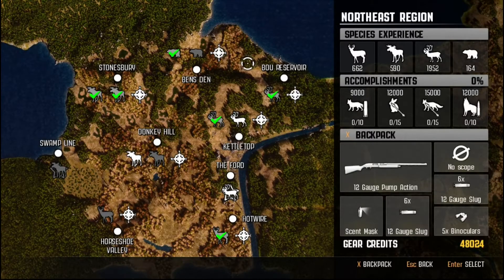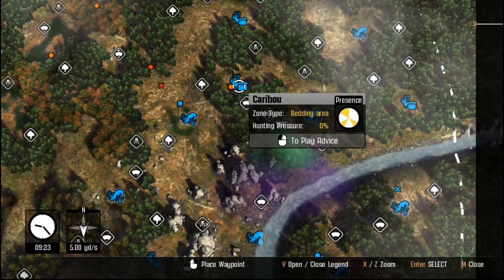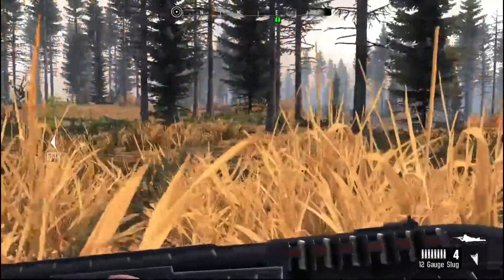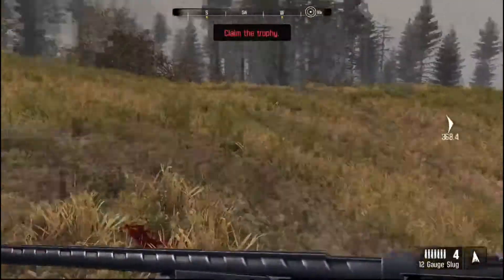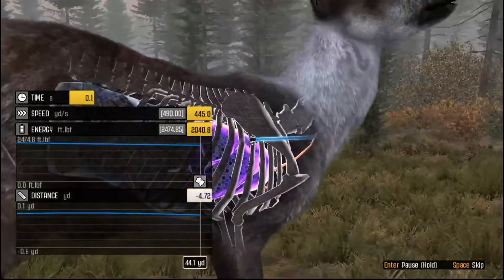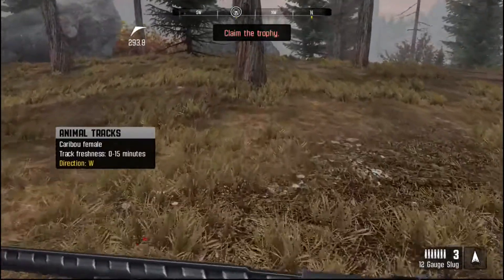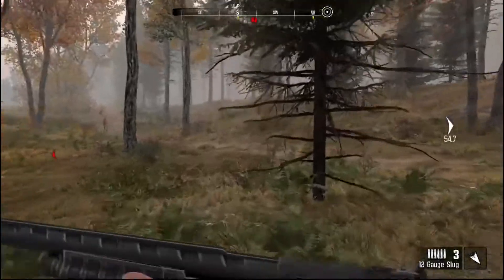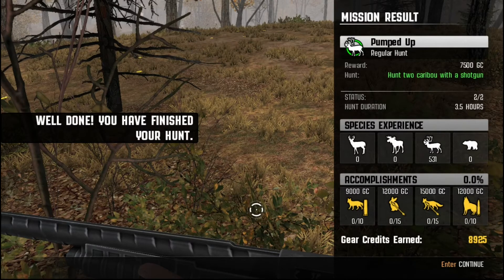Hunt Two Caribou with a Shotgun (Pumped Up) Ep 18. - Cabela's Big Game Hunter: Pro Hunts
Hello, hello, hello.  And welcome to Cabela's Big Game Hunter: Pro Hunts.

In this episode, we hunt two caribou with a 12ga shotgun with slugs ("Pumped Up").

Cabela's Big Game Hunter: Pro Hunts is focused is on a campaign in North-America with assistance from four competitive real world experts in the field of big game hunting.  It is a hunting simulation game developed by the game developer, Cauldron Ltd. and published by Activision Publishing.  It is supported on Windows, Wii-U, Xbox 360, and PlayStation 3.

PaintedDog @PaintedDogRSA

Playlist Link: